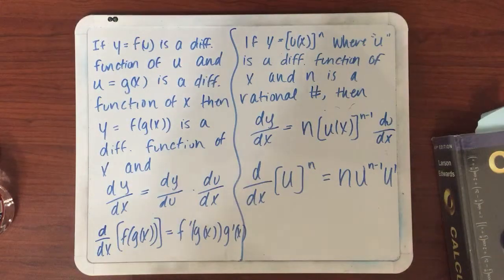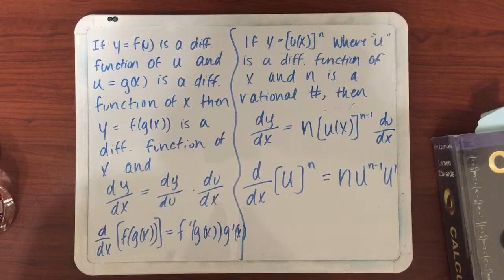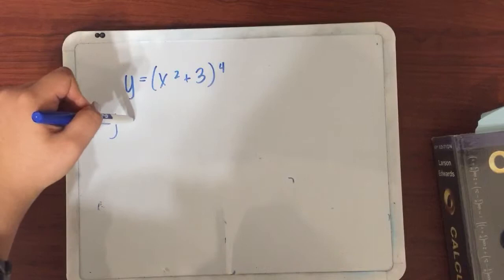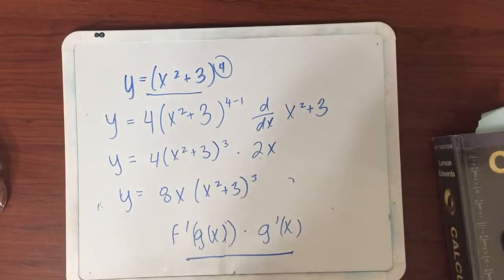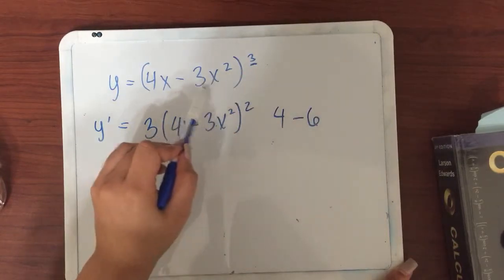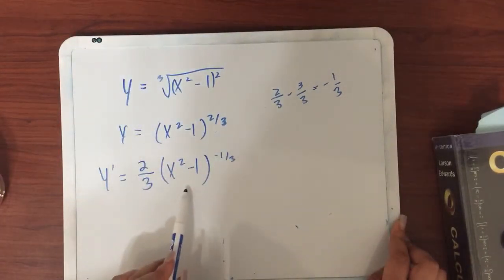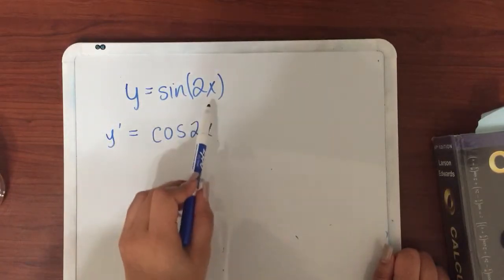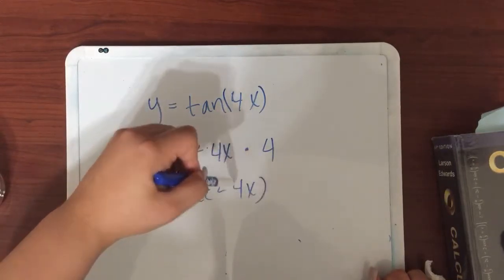2.4 Chain Rule